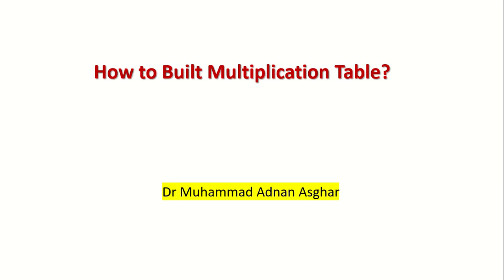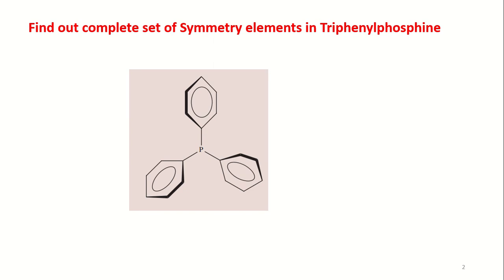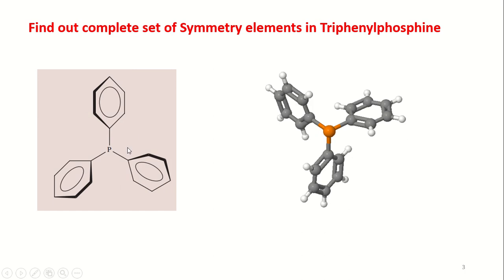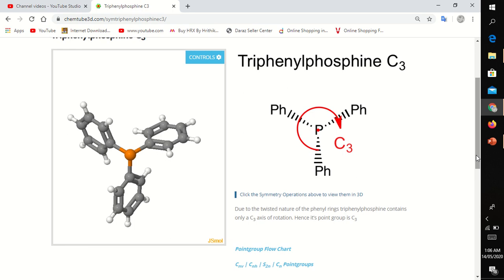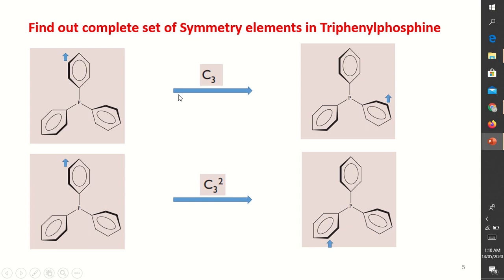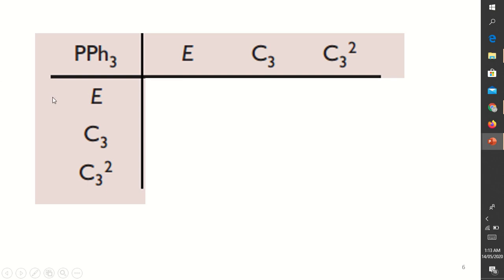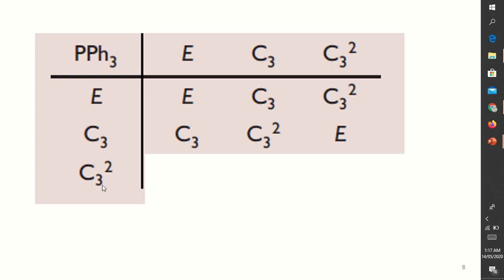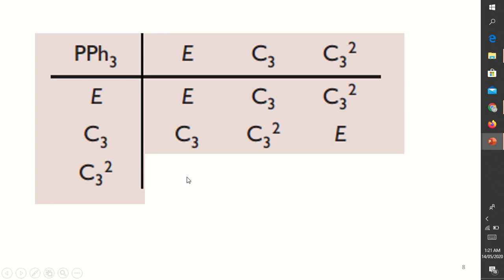Multiplication Table of Triphenylphosphine